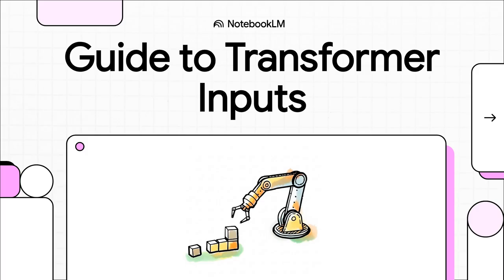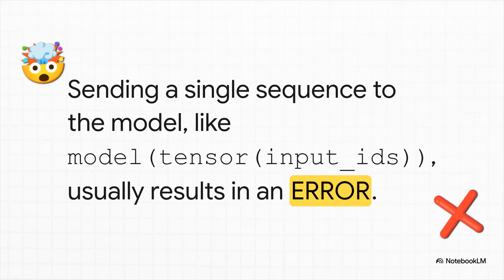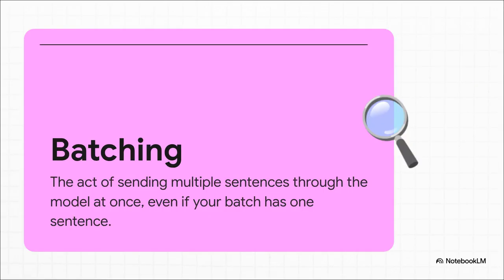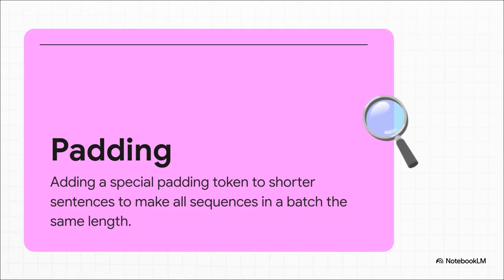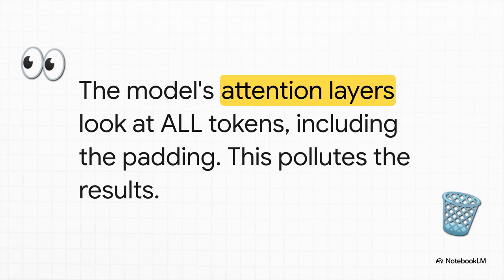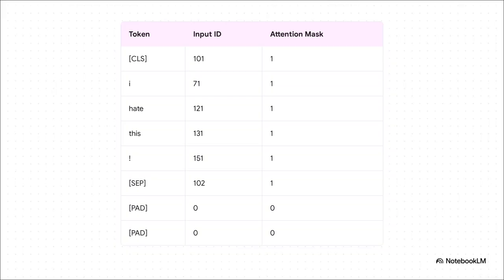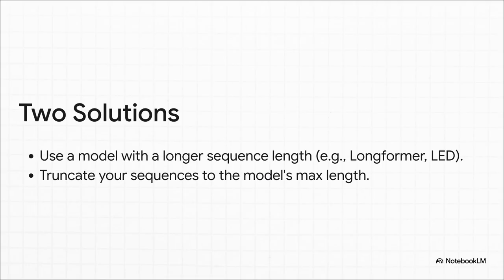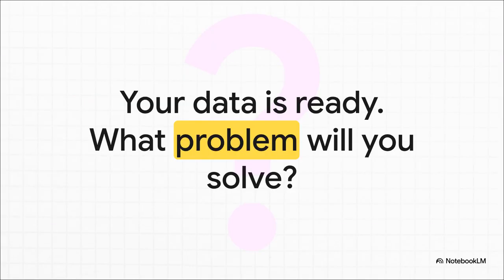🤗 2-5 Guide to Transformer Inputs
This episode explores the challenges and solutions involved in processing inputs when moving beyond simple use cases, such as doing inference on a single, short sequence. Key concerns arise regarding how to effectively handle multiple sequences, particularly those that have different lengths, whether inputs other than vocabulary indices are needed for proper model function, and if a sequence can be excessively long.
A fundamental concept is that models expect a collection, or batch, of inputs by default. If you attempt to send just a single sequence of input IDs (which are lists of numbers translated from the input text) directly to the model, it is likely to fail. When a tokenizer processes a sequence behind the scenes, it converts the input IDs into a tensor and adds an extra dimension on top of it.
Batching is defined as the process of sending multiple sentences through the model simultaneously. If you only have one sentence to process, you can still build a batch that contains just that single sequence. Using multiple sequences is accomplished simply by constructing a batch.
A major difficulty arises when attempting to batch two or more sentences that are of different lengths. Standard tensors require a rectangular shape, meaning a list of input IDs of varying sizes cannot be converted directly into a tensor.
To overcome this structural issue, the inputs must be padded. Padding ensures that all sentences within the batch achieve the same uniform length. This is done by adding a specialized word, called the padding token, to sentences that have fewer values. For instance, if you have several sentences, and the longest one contains 20 words, padding ensures all shorter sentences are extended to 20 words using the padding token. The identifier for this token can be retrieved using tokenizer.pad_token_id.
Although padding resolves the issue of differing lengths, it introduces a new problem related to the core function of Transformer models. A key element of these models is the attention layer, which contextualizes every token. Because these layers attend to all tokens in a sequence, they will take the padding tokens into account.
This inclusion of padding tokens leads to incorrect results. For example, the predicted values (logits) for a sentence that has been padded within a batch will be different from the logits obtained when that same sentence is run through the model individually without padding.
To resolve this discrepancy, an attention mask must be utilized. Attention masks are tensors that match the exact shape of the input IDs tensor. They are populated with 0s and 1s:
1s indicate tokens that should be attended to by the model's attention layers.0s indicate tokens that should not be attended to (i.e., they should be ignored).
By including the proper attention mask, which assigns a 0 value to every padding ID, the model is instructed to disregard the padding. This ensures that when a batch containing padded sequences is passed through the model, the resulting logits for the padded sentences are identical to those produced when the sentences are processed individually.
A final consideration is sequence length. Transformer models impose a limit on how long sequences can be. Typically, most models are designed to handle sequences up to 512 or 1024 tokens and will crash if they are asked to process longer inputs.
There are two primary methods for addressing sequences that exceed the model's supported length:
Model Selection: Use a model that is specifically designed to support longer sequence lengths, such as Longformer or LED. These models specialize in handling extended inputs.Truncation: If necessary, you can truncate your sequences by setting the max_sequence_length parameter to cut off the input after a specific limit.
Models and BatchingHandling Sequences of Different LengthsThe Need for Attention MasksLonger Sequences